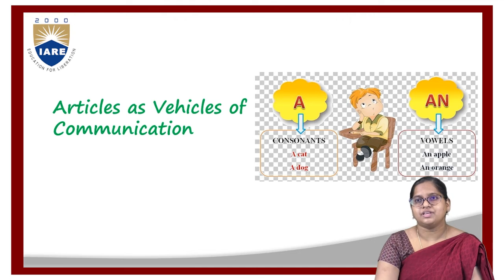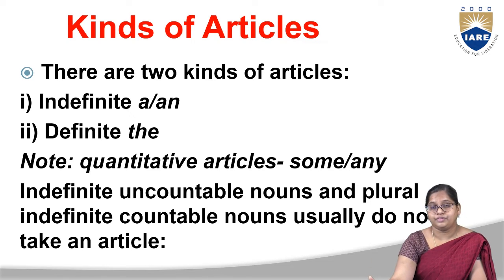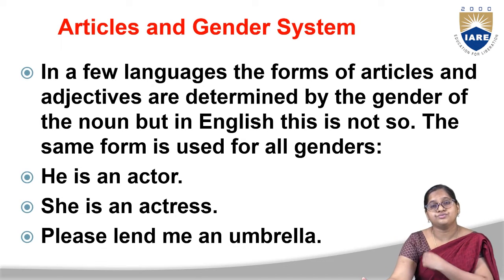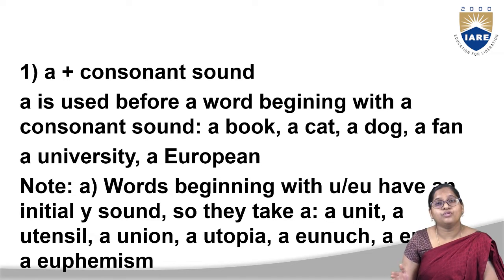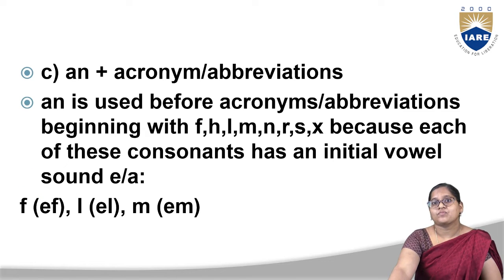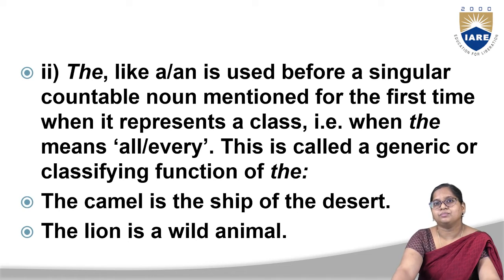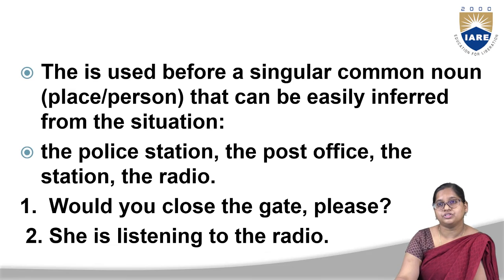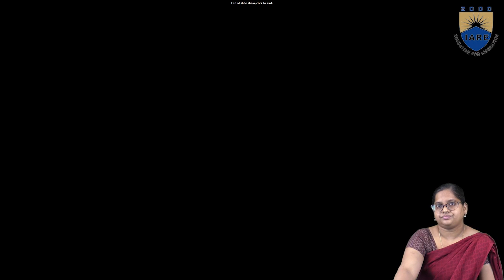Articles as Vehicles of Communication by Dr. Sudeepthi Dondapati